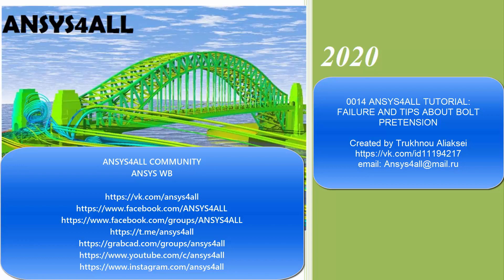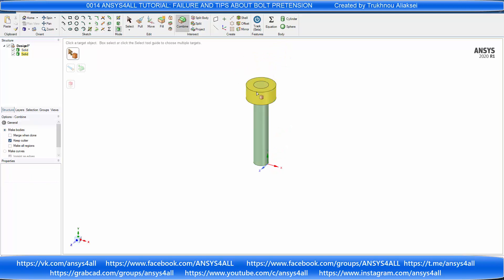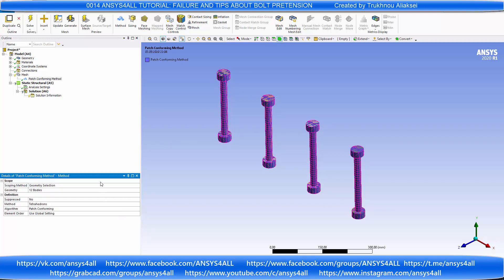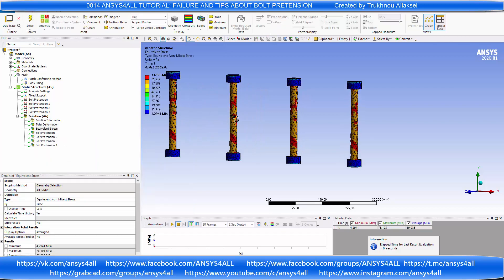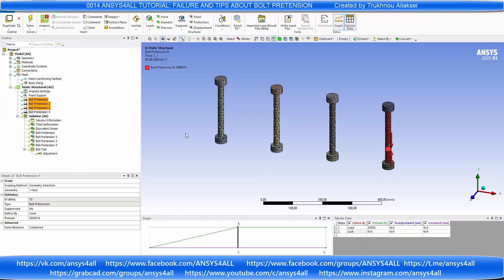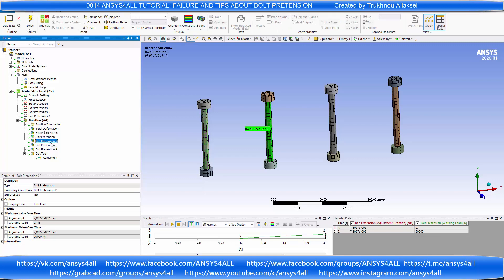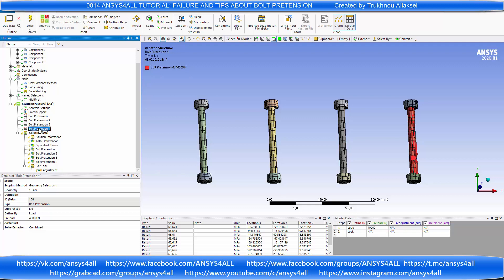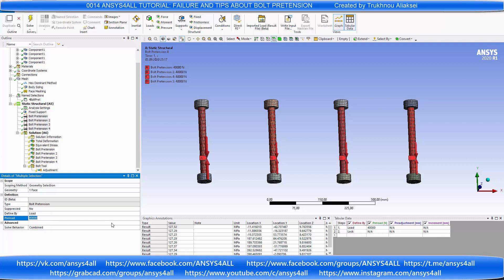0014 ANSYS4ALL COMMUNITY: FAILURE AND TIPS ABOUT BOLT PRETENSION (ANSYS WB)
FAILURE AND TIPS ABOUT BOLT PRETENSION